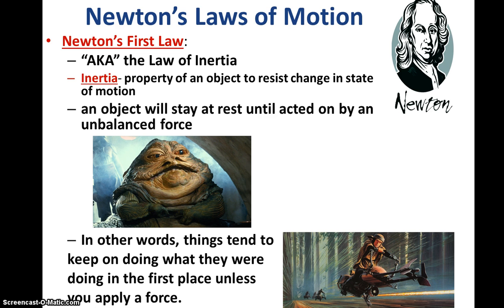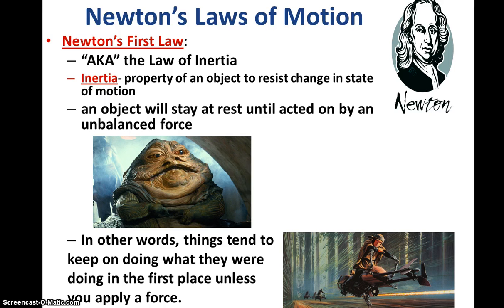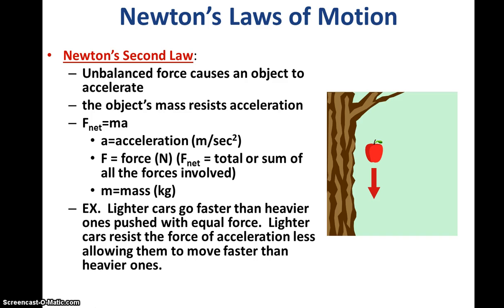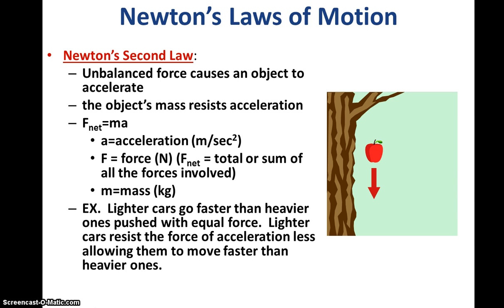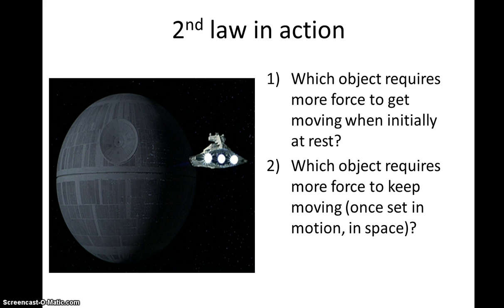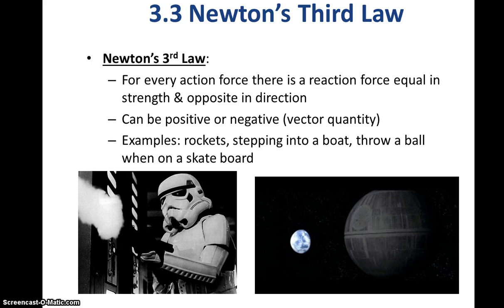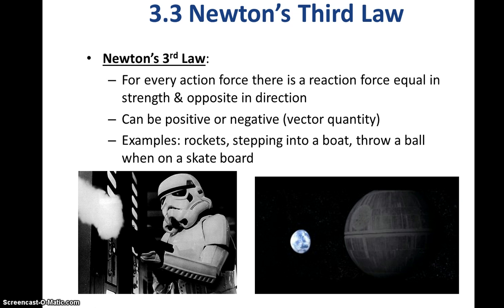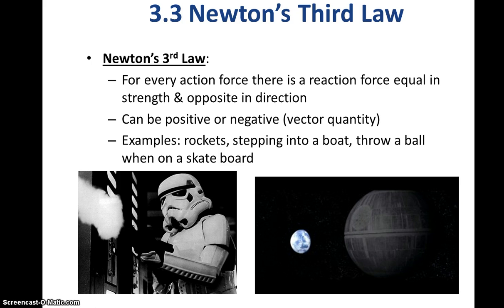Newton's Laws of Motion